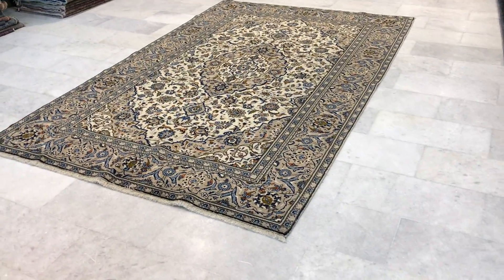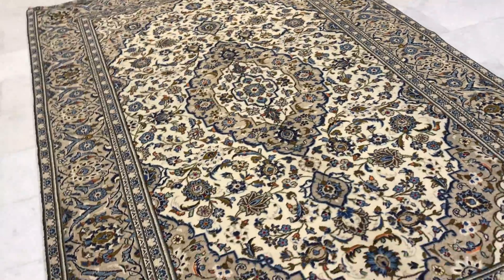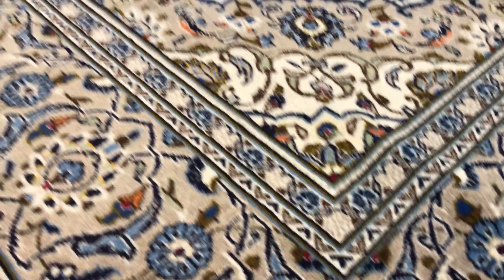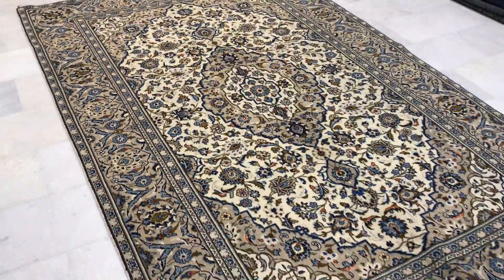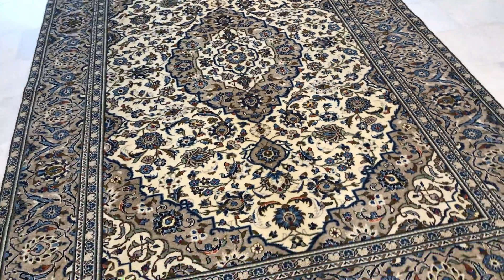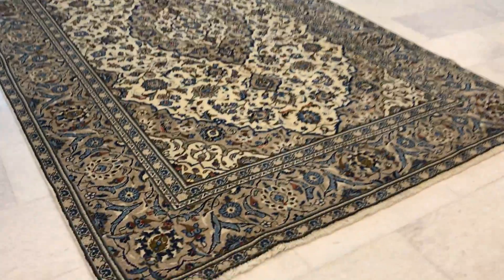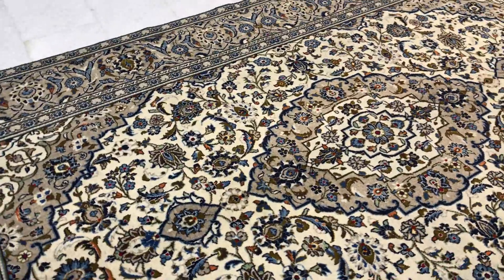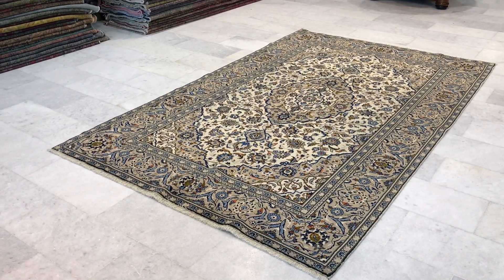carpet 8712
English Version